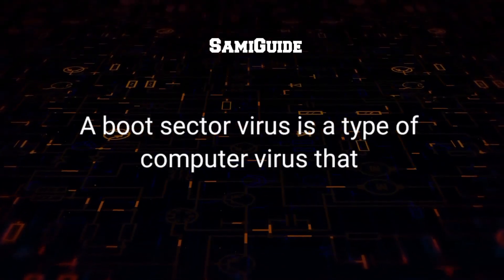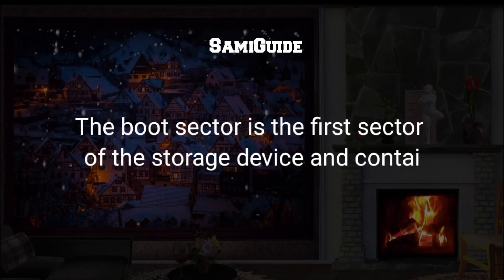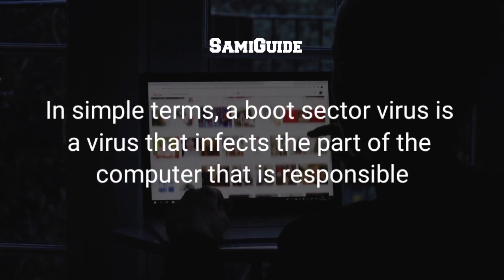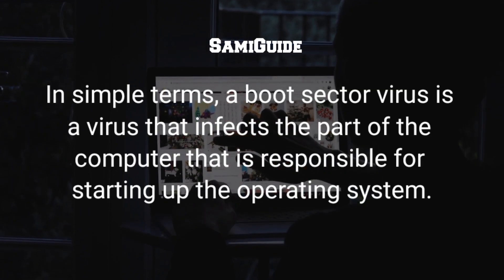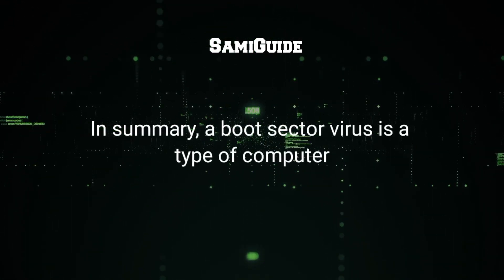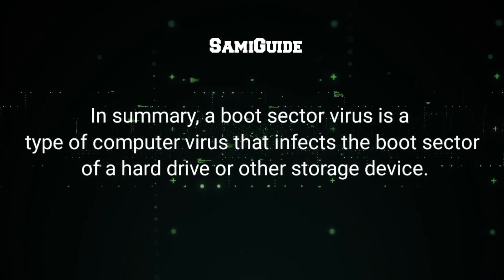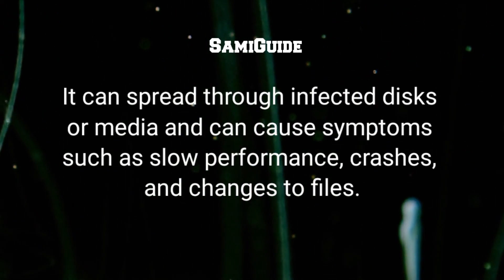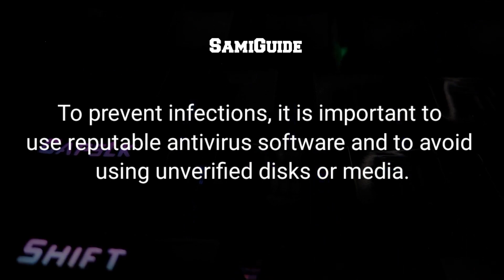Boot Sector Virus | SamiGuide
"In this video, we take an in-depth look about Boot Sector Virus."